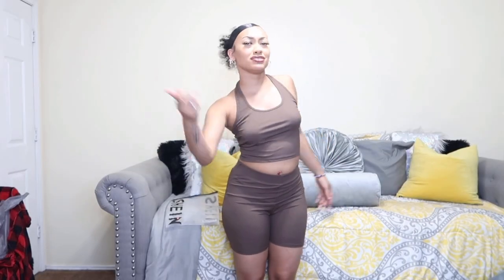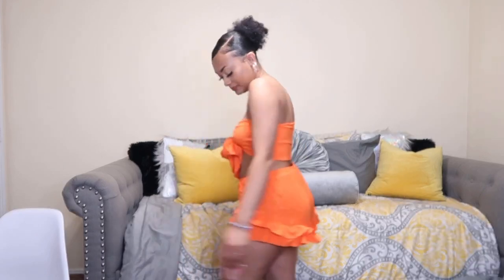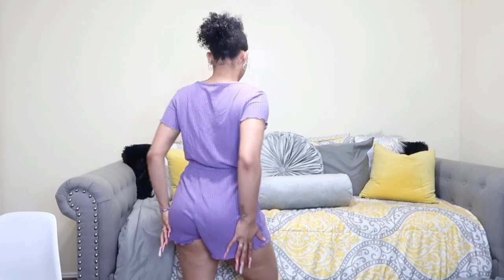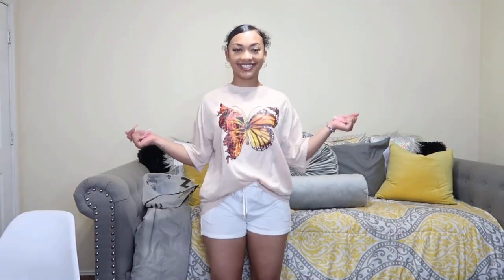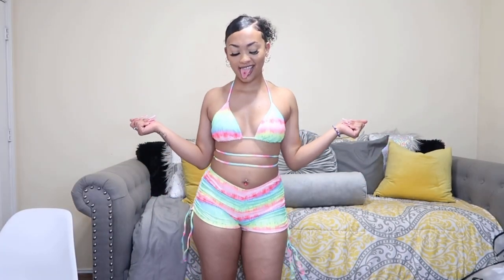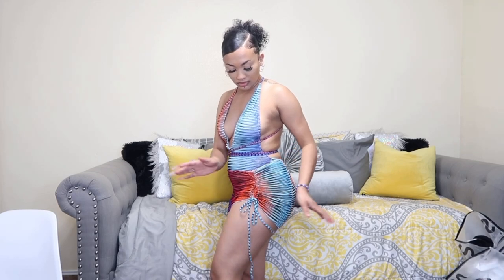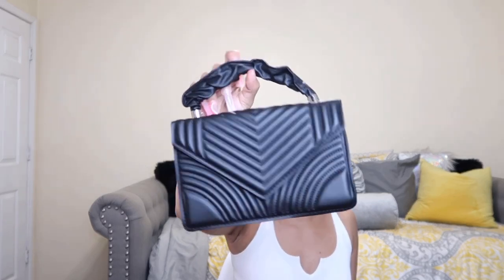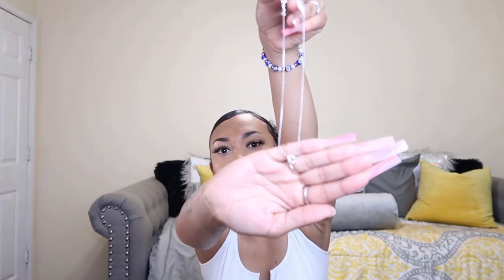SHEIN HAUL: summer fits 😍👀 | Unique La’trese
SHEIN Tie Front Tube Top & Layered Hem Shorts Set

Tied Cutout Front Ruffle Trim Wrap Hem Dress

Chevron Detail Ruched Flap Square Bag With Coin Purse

Random Allover Print Crisscross Tie Back One Piece Swimsuit & Beach Skirt